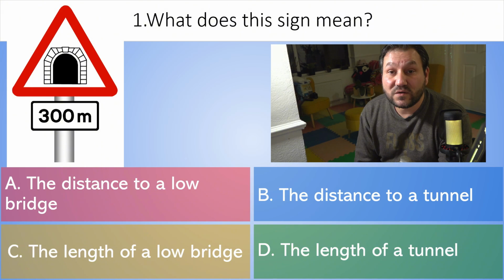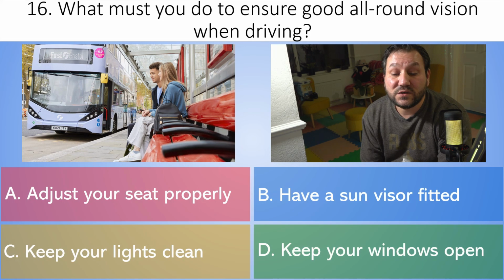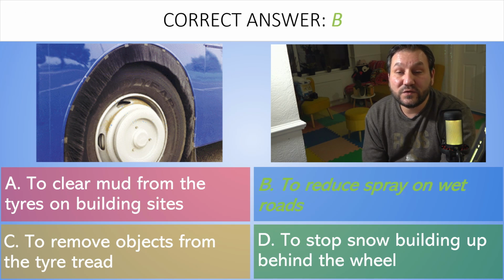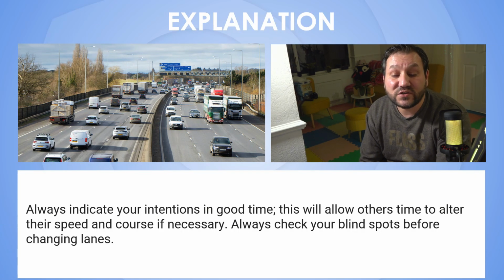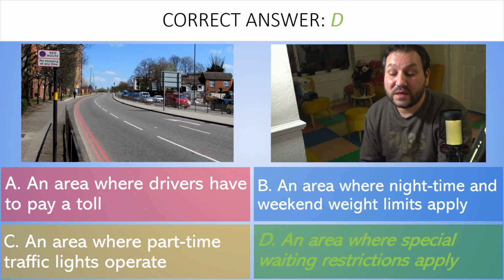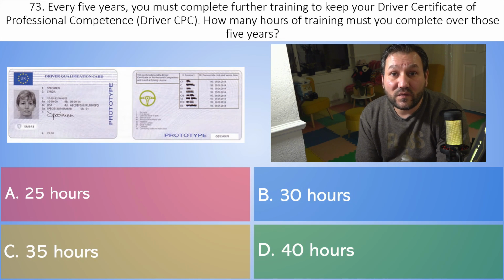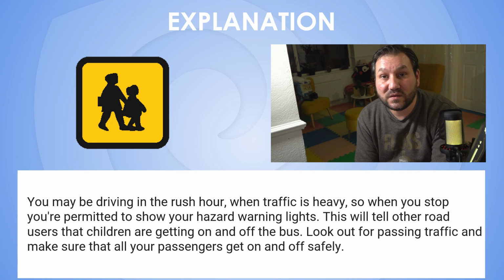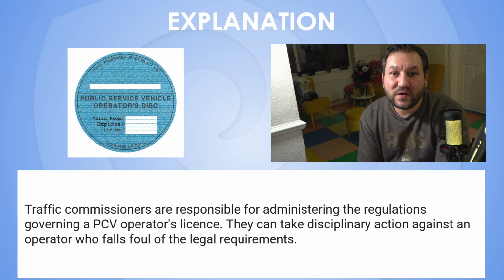2025 2025 Driving Test DVLA DVSA for PCV Practice Theory Test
This mock test is helpful for your theory PCV driving test. The test in this video has 100 questions, with the correct answer and explanation to the correct answer. You need to get 85 out of 100 questions right, to pass the test.
You have 1 h and 55 min for the test.